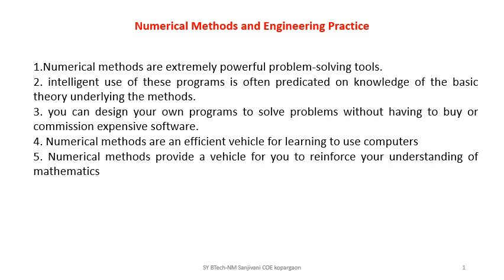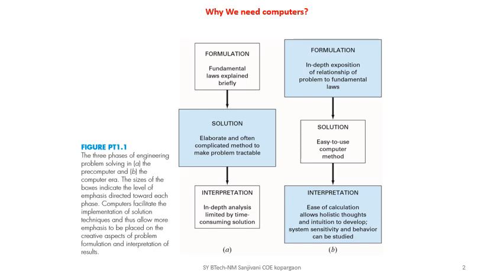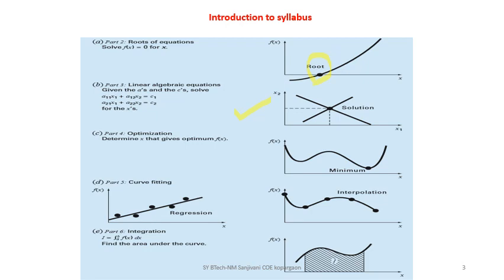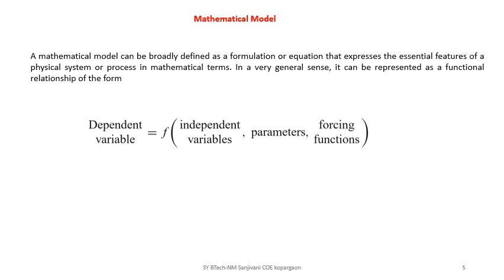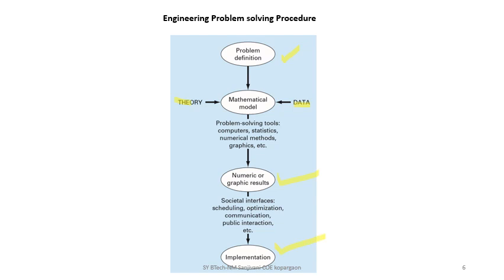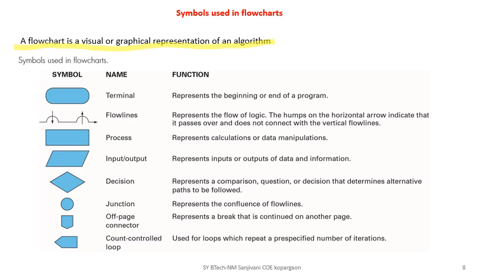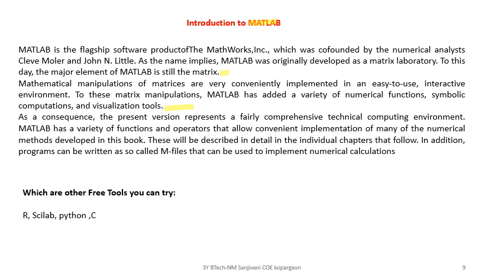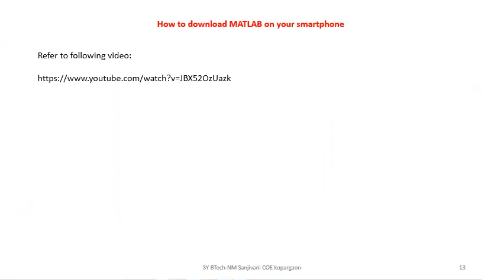LectureNo2 Numerical Methods syllabus Introduction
Introduction to syllabus of Numerical Methods,
SY BTech -Numerical Methods-Sanjivani COE Kopargaon